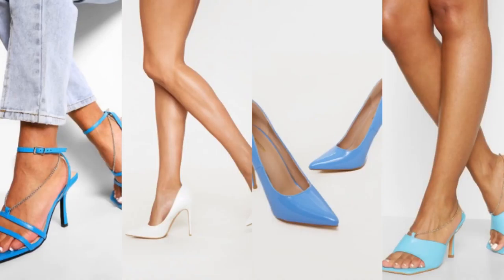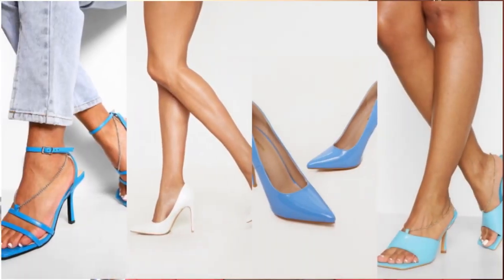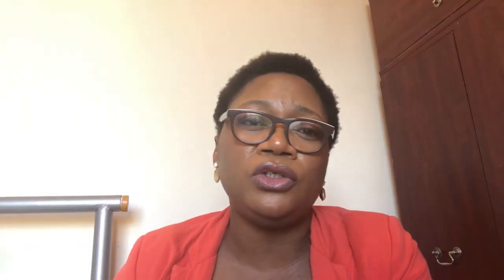HOW TO ACHIEVE THIS RIHANNA’S £10,000 PASTEL MIDRIFF LOOK FOR LESS THAN £125.00 | Covet Magazine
We provide complete entertainment, fashion and lifestyle magazine covering many topics including fashion, beauty, culture, arts, wellbeing, living, and runway. for more.We Covet Fashion.

Images: Getty Images, Boohoo, Asos, Pretty Little Thing, Missguided